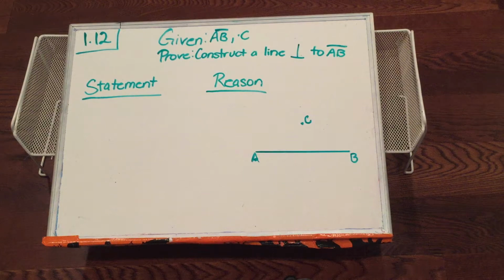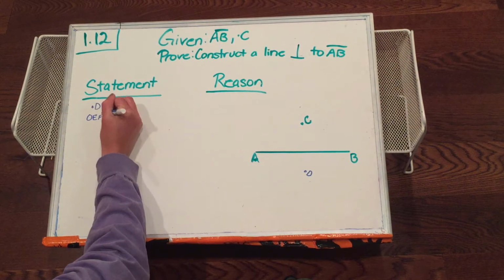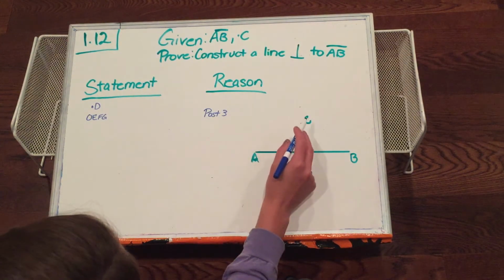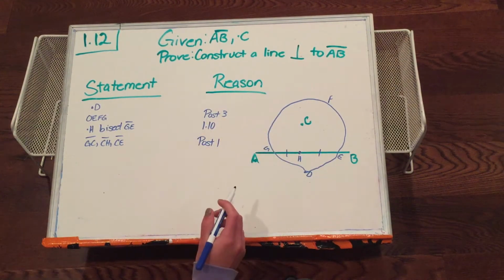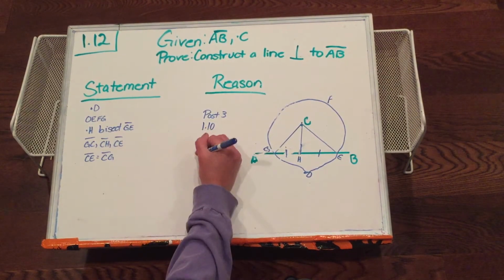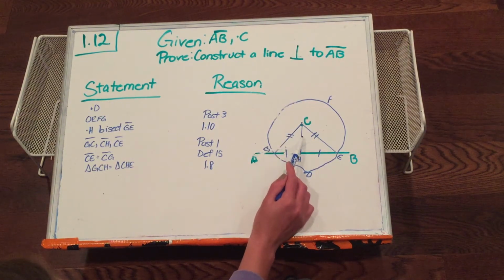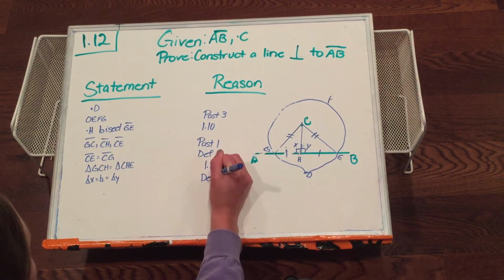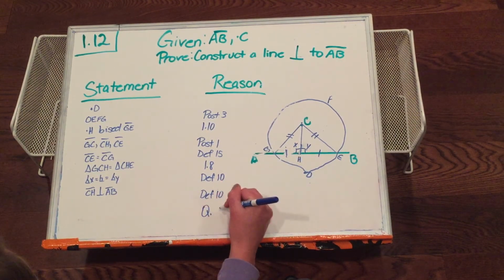Euclid's Elements Book 1 Proposition 12